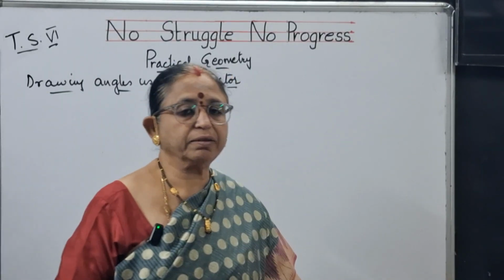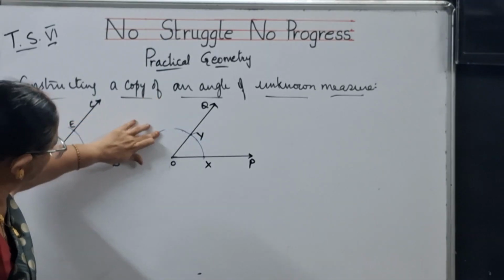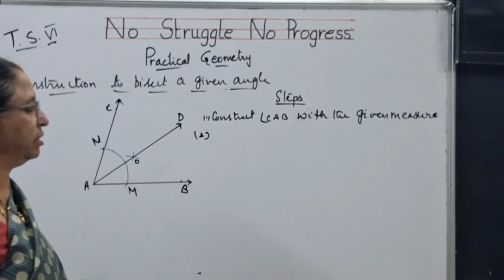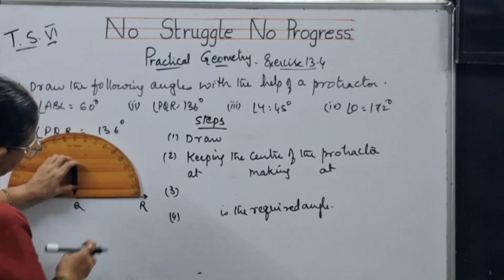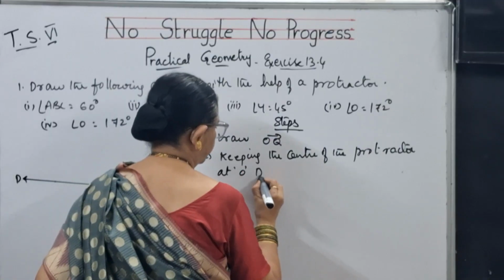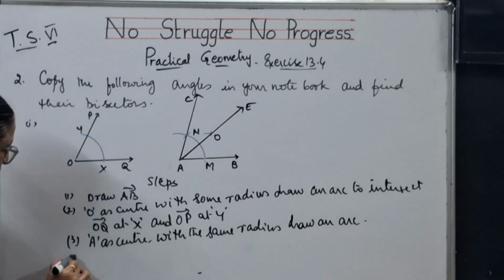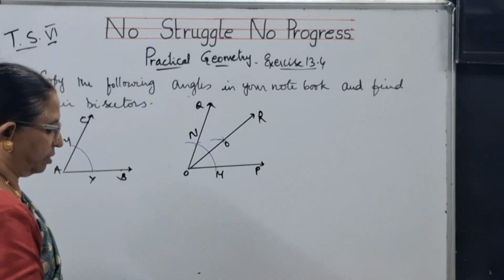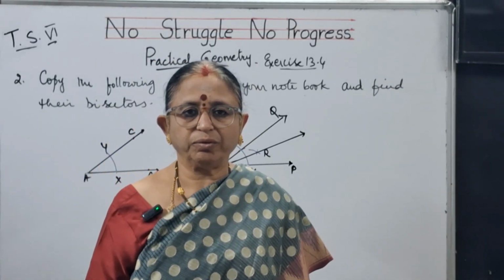CLASS VI, CONSTRUCTION ANGLES AND ANGLE BISECTORS, EXERCISE 13.4